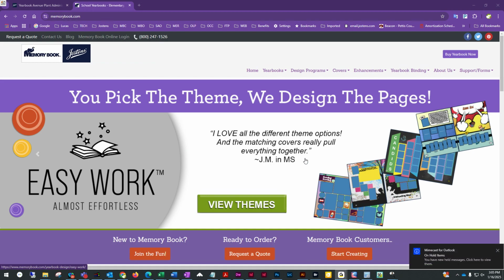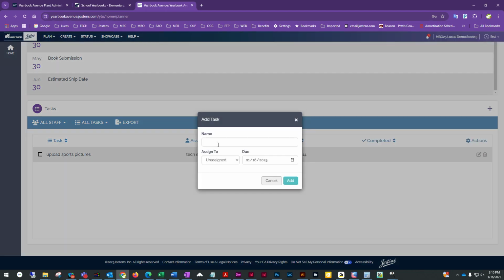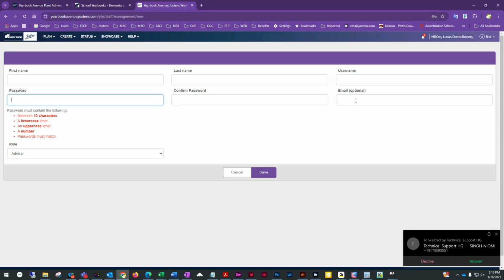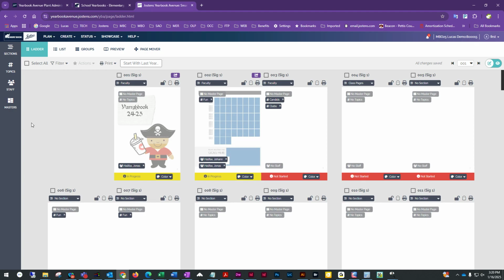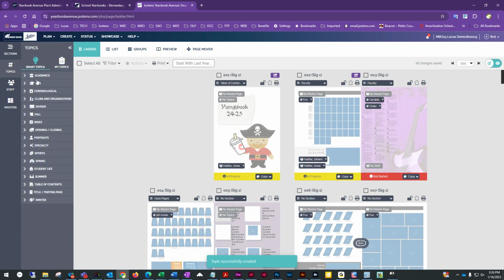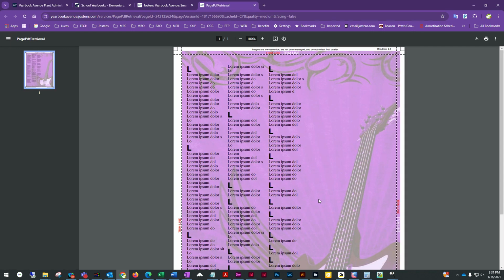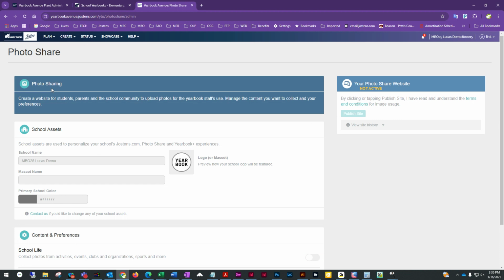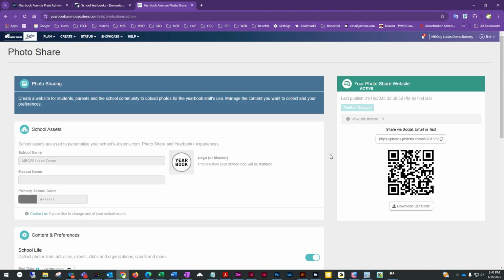Live Webinar - Getting Started in MBO 01-16-25